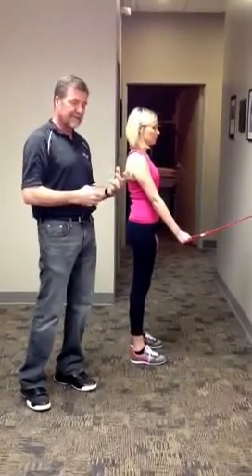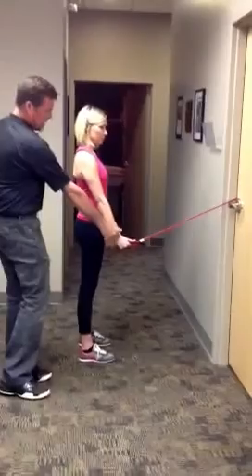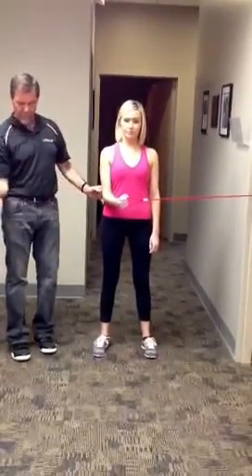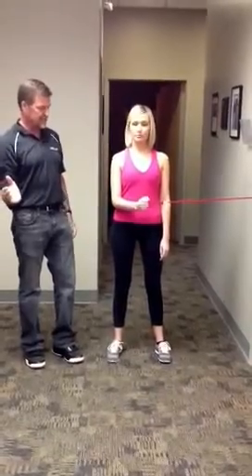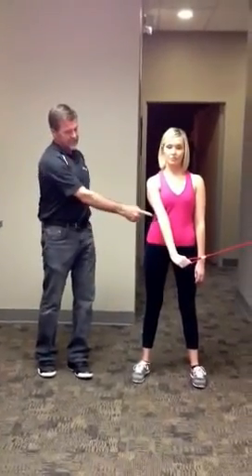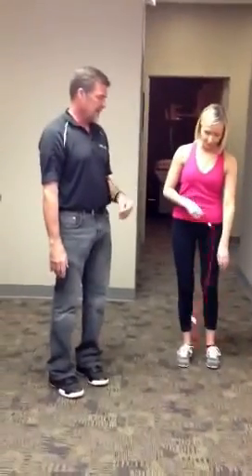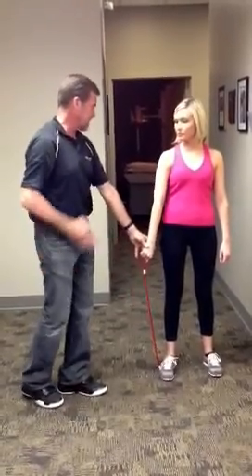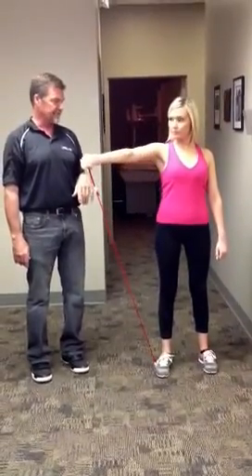Shoulder Exercises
Rotator cuff strengthening